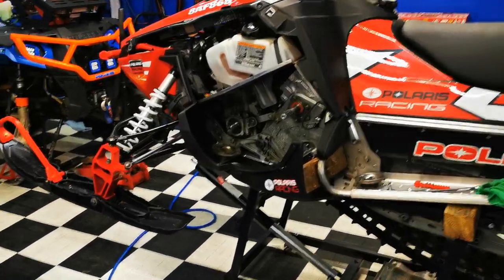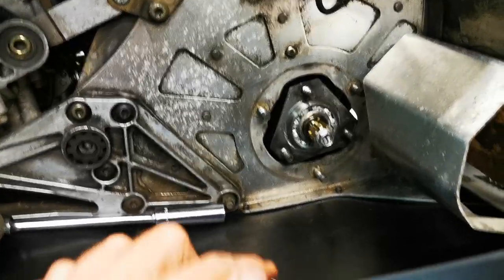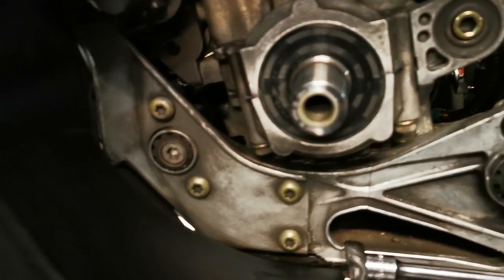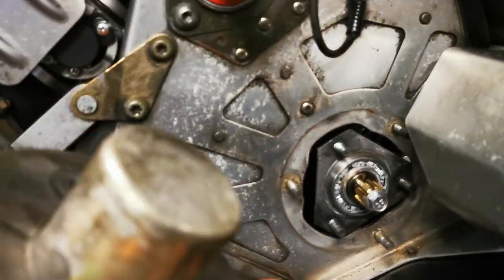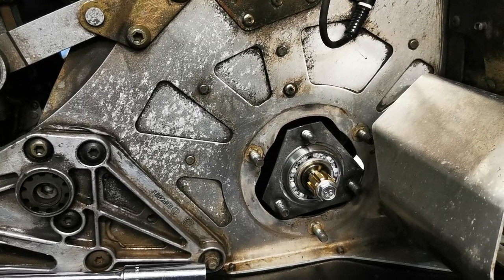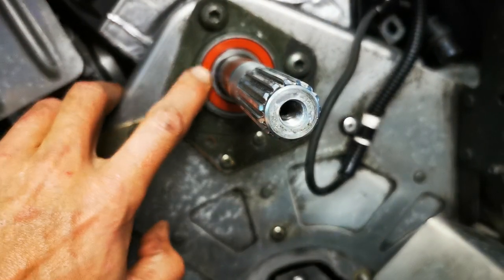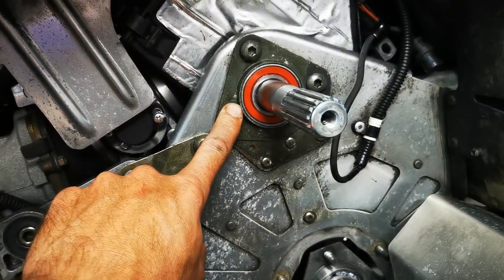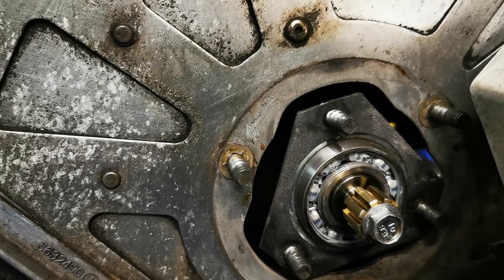2013 Polaris Indy 600 SP Driveshaft Bearing Greased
Short video on how to grease the Driveshaft bearing on a 2013 Polaris Indy 600 SP